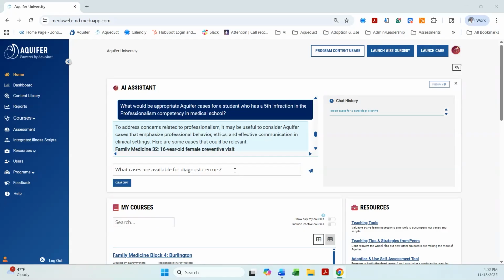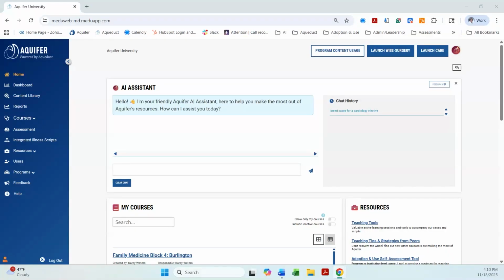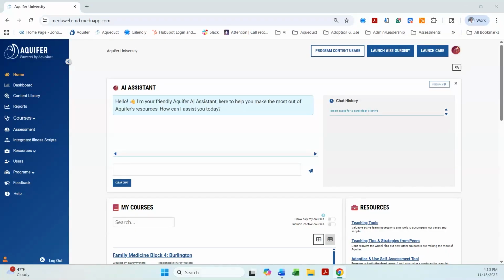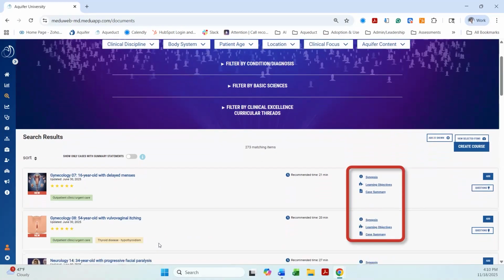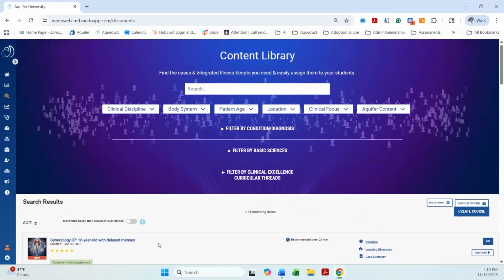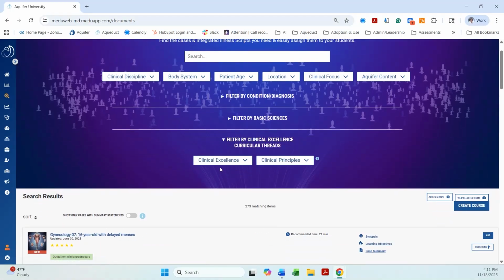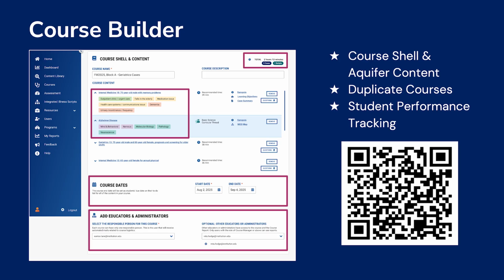Using Aquifer for Longitudinal Integrated Clerkships